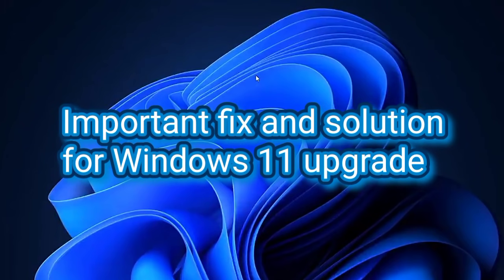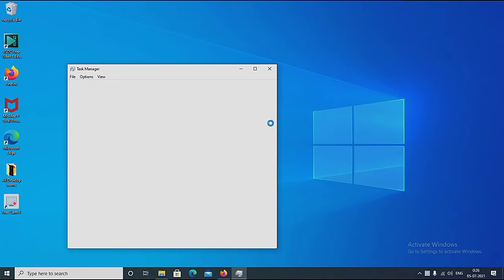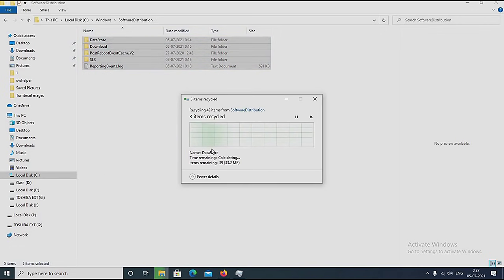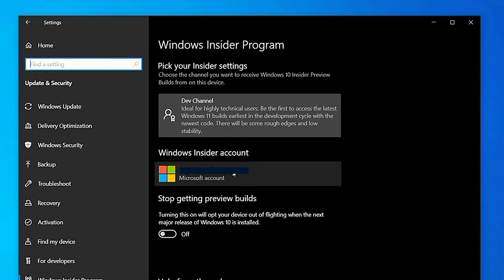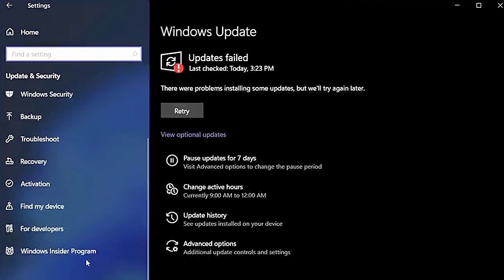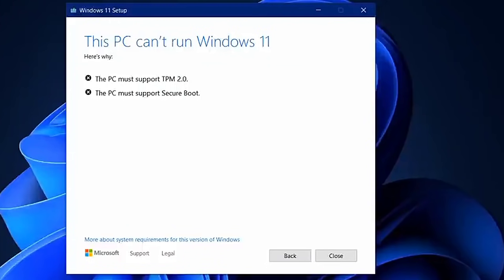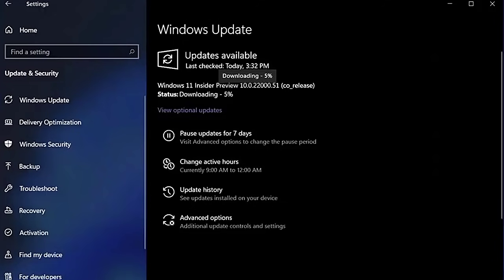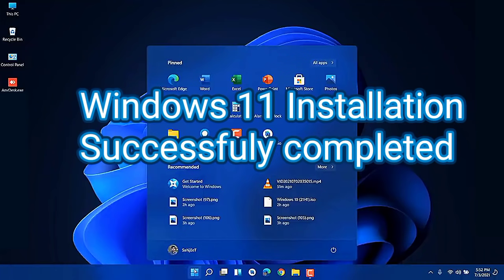How to fix windows 11 installation error - Fix Windows 11 installation Stuck - 2024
New Solutions for Windows 11 upgrade stuck on 0%,100% | Install Windows 11 on Unsupported PC

This video is about the NEW Fix and Solutions for the Windows 11 upgrade / update error that most of the upgrades are facing now. Most users have faced issues in the installation progress particularly  at the start when it reaches 0%, 35%, 61%, 71% and even completing 100%, Watch this video fully to solve that issue and complete Installation

ALSO this video I will show you how you can upgrade to windows 11 if you system does not meet windows 11 requirements and it is very simple process to get official windows 11 on you own pc laptop without loosing data and apps. This is best way to install windows 11 on your existing hardware for free even it is not supported

windows 11 installation stuck ,
how to install windows 11 on unsupported computer
windows 11 upgrade from windows 10 free,
how to fix "this pc can't run windows 11",
this pc must support secure boot,
fix windows 11 without tpm 2.0,
how to install windows 11 without tpm error,

How  to fix Windows 11 Installation stuck on upgrade,  Fix Windows installation failed ,
how to install windows 11 on unsupported computer, windows 11 update error